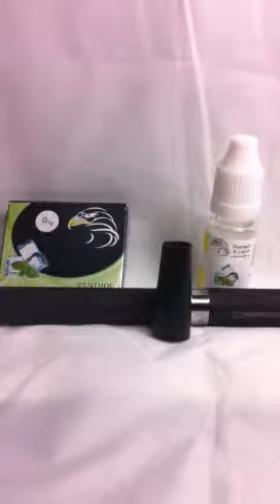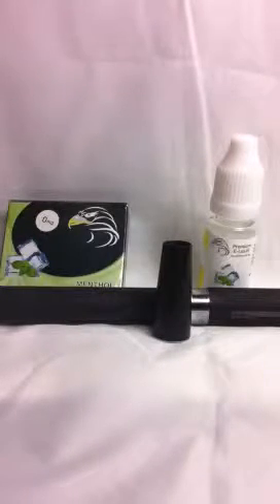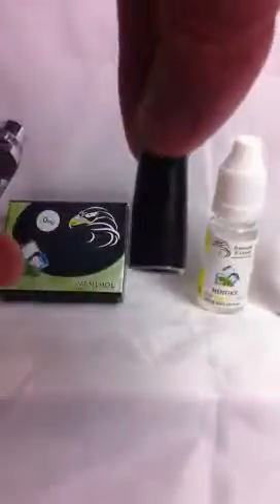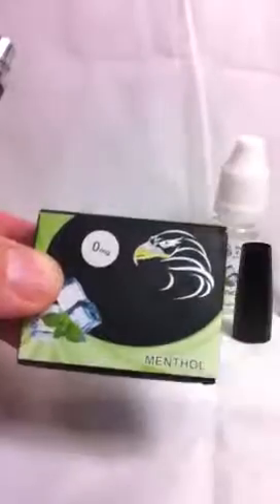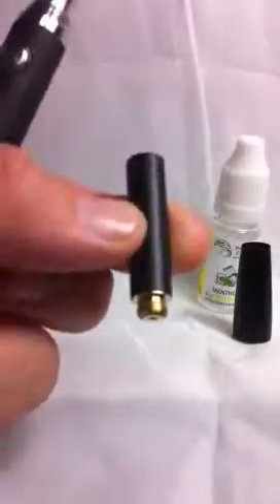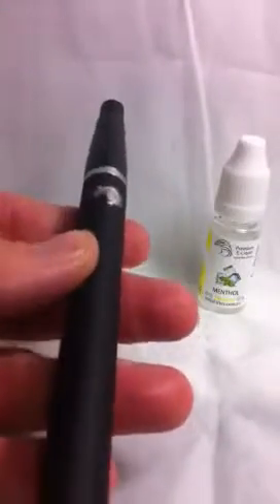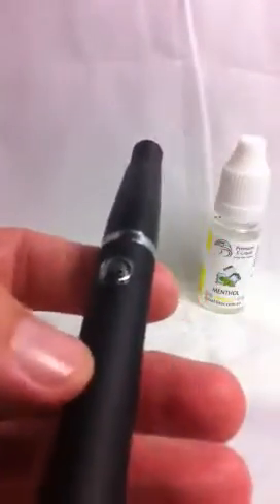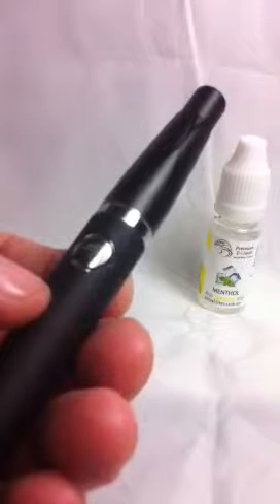How to use advanced ecig with cartomizers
See how the advanced ecig can use cartomizers as well as eliquids.